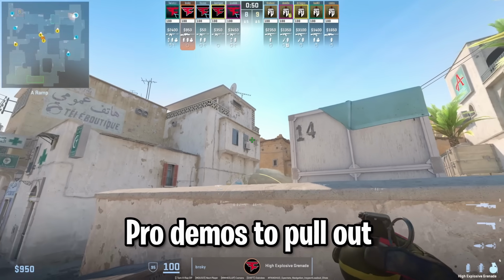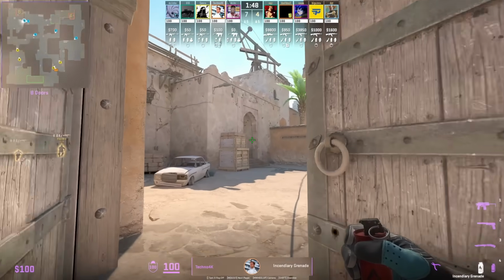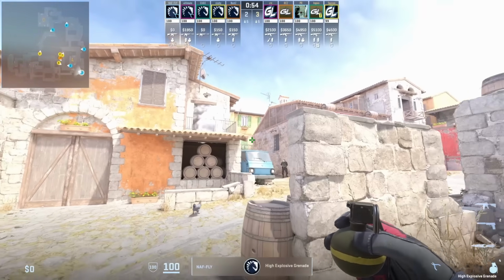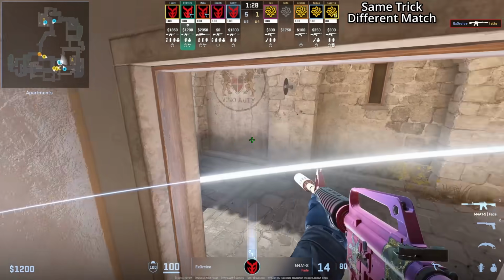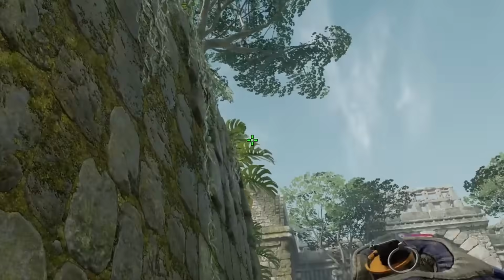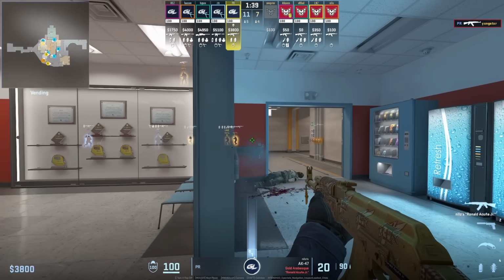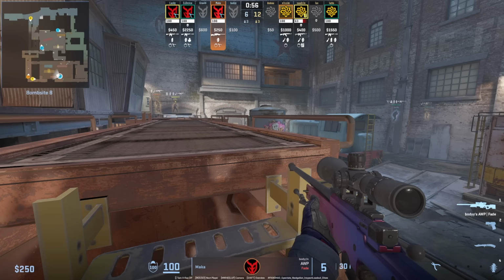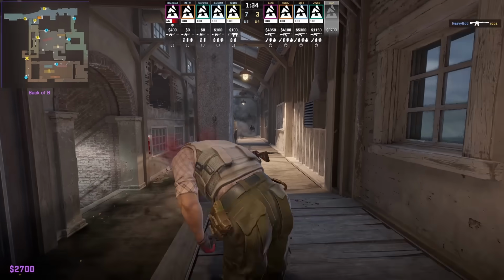40 Pro CS2 Tips & Tricks You Can ABUSE To Win More Games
40 Pro CS2 Tips and Tricks you can abuse to win more games. I watched hours of pro demos to find the strongest angles, boosts, utility, and movement habits casual players never use. If you want free kills, better positioning, and smarter fights in ranked or Faceit, these tips will help you win fast.

ztr Instant Dust2 Long Door Smoke: setpos 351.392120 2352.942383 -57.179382;setang -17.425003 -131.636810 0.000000

0:00 Dust 2 Tips
1:36 Mirage Tips
2:31 Inferno Tips
4:01 Ancient Tips
5:06 Nuke Tips
6:14 Overpass Tips
7:22 Train Tips